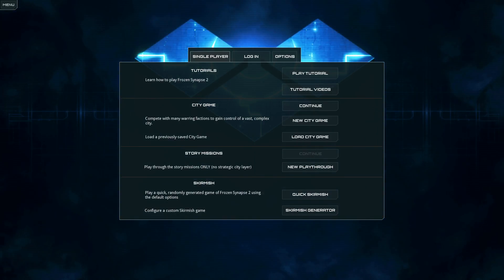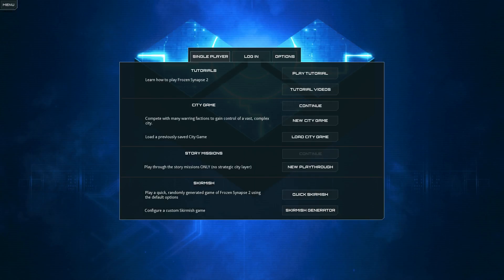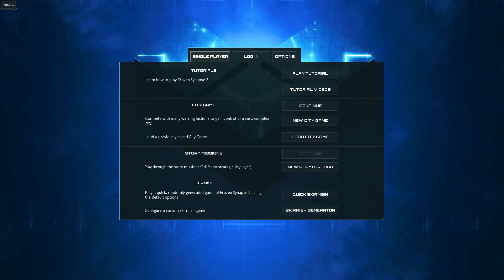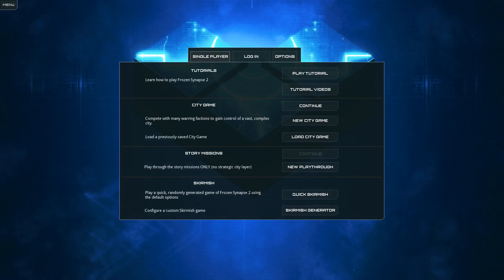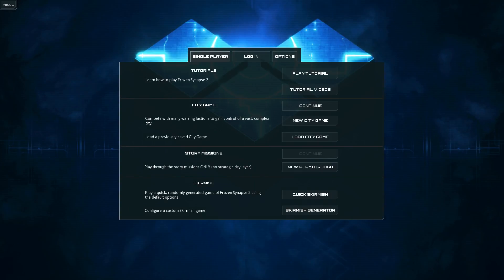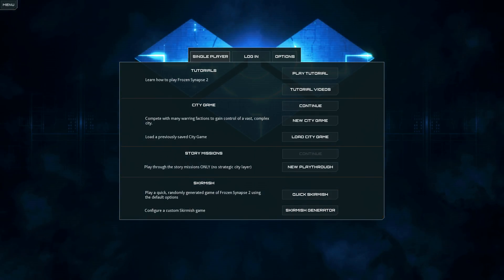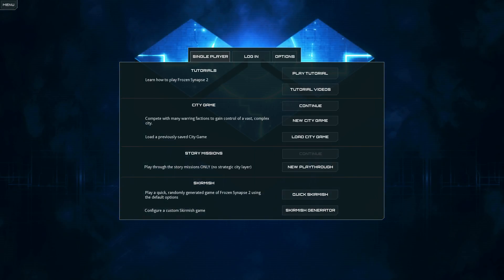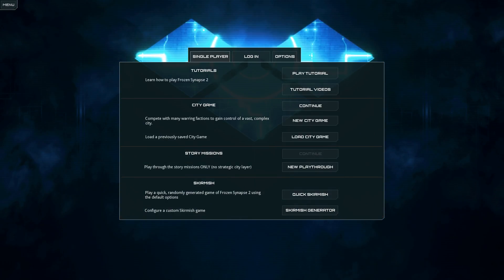SB Plays Frozen Synapse 2 33 - Final Thoughts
I took forever to find the time to actually figure out what I wanted to say here, but here it is.

Frozen Synapse 2 is a cyberpunk simultaneous turn-based tactics game from developer Mode 7. The procedurally generated city of Markov Geist is in trouble, with warring factions devouring it from within and a new mysterious threat assaulting it from without. You've been called in to defend it, and how you do that is completely up to you. Enter any building, try any strategy, make friends with or rob or blow up any thing or person you want. Frankly, it might be TOO much freedom.